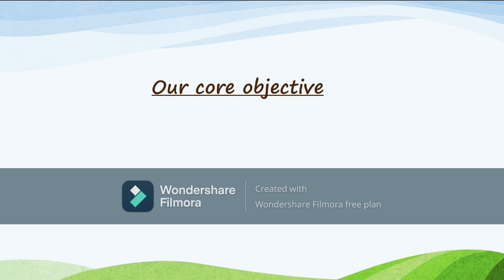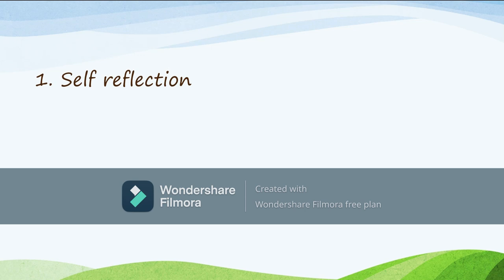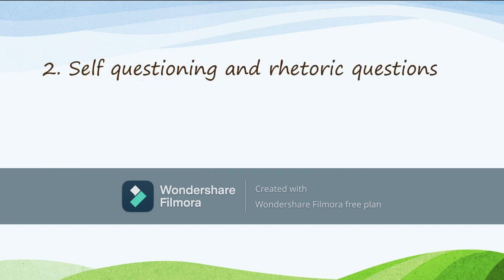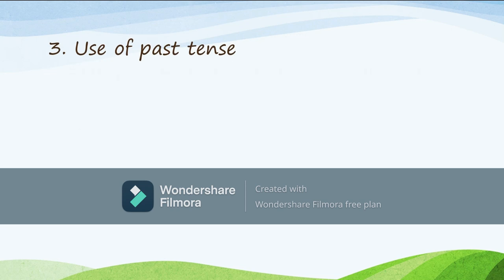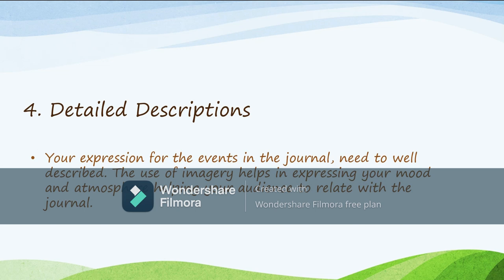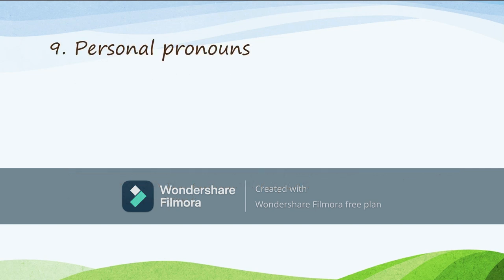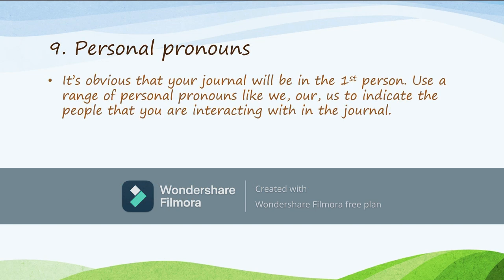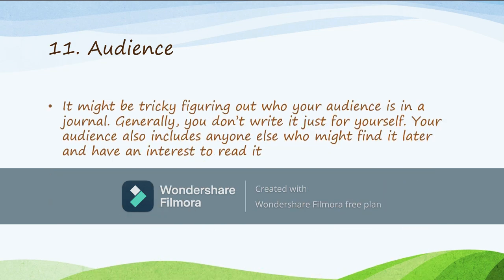IGCSE English - Journal Entry (PART 1)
Here is a step by step guide to handling the journal question in paper 1.